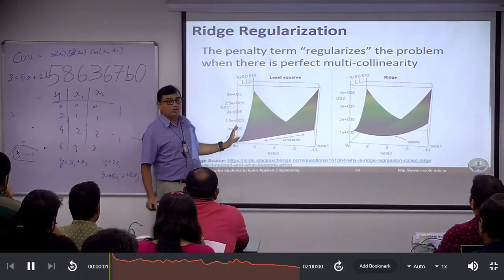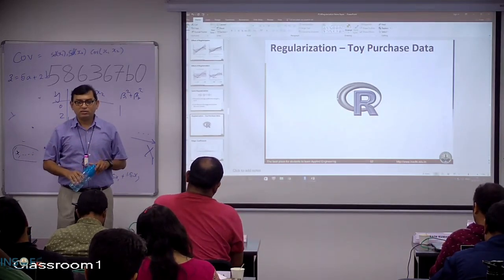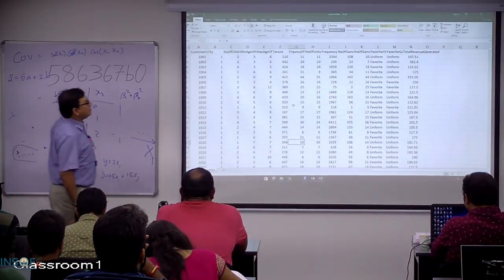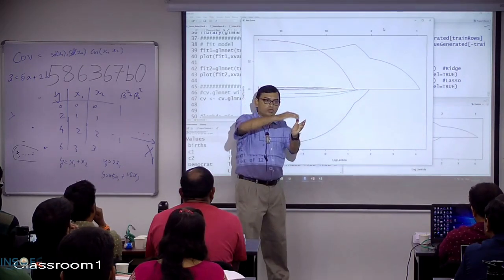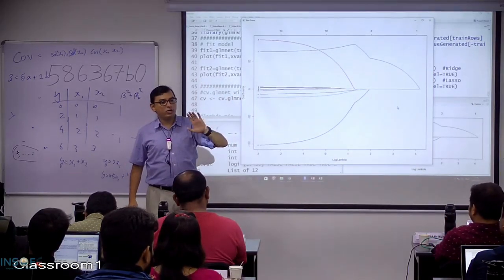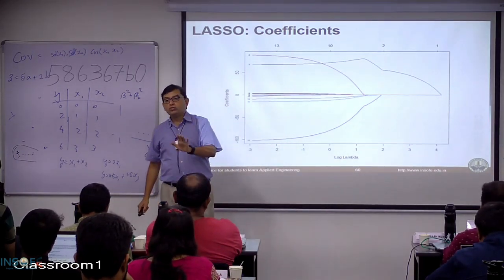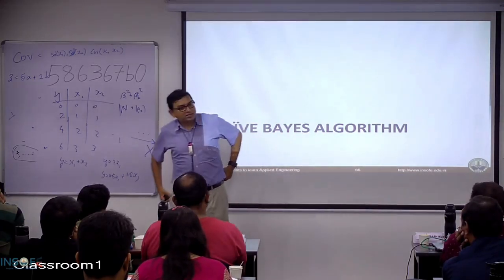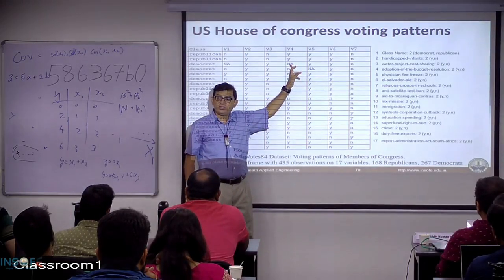PCA Part 4